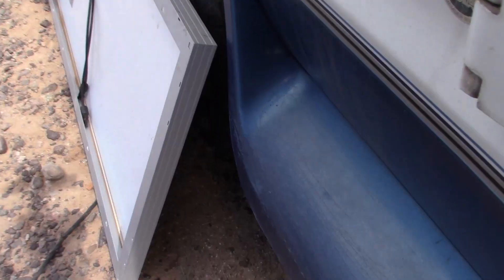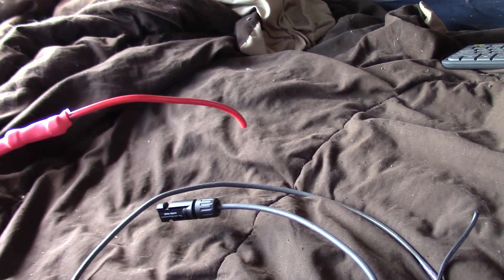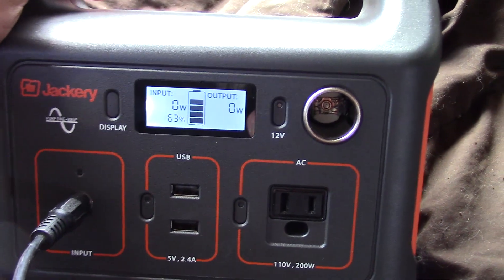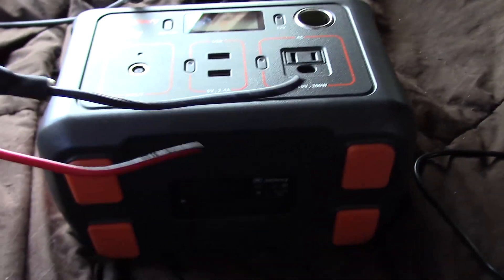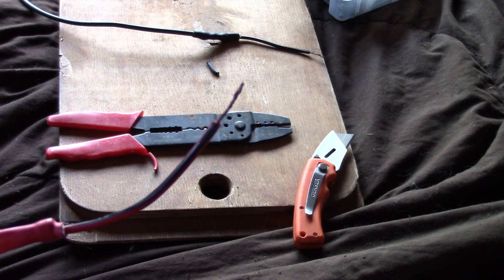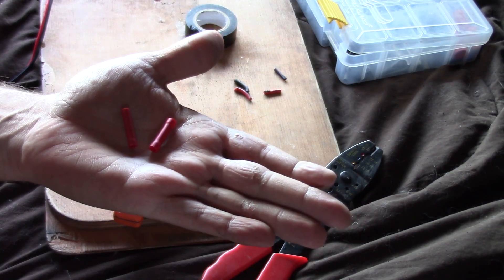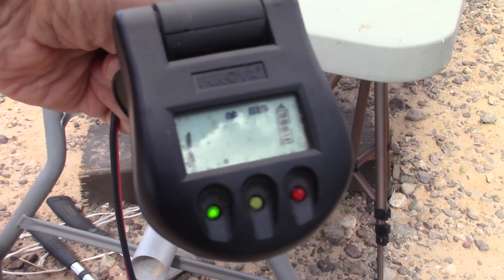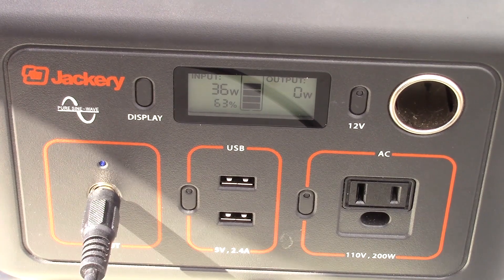Use ANY SOLAR PANEL For JACKERY And Other POWER STATIONS! How To DIY ADAPTER CABLE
Save a fortune by using any brand solar panel with your Jackery or similar power station / solar generator! I'll show you step by step how to make your own 12v socket to MC4 adapter cable. **CABLES SOLD OUT 2019 AND I'M NOT MAKING MORE!

Click to see the top Amazon products I have tested, used, and recommend on this channel. Every item you purchase through our website helps keep the channel going at no additional cost to you.